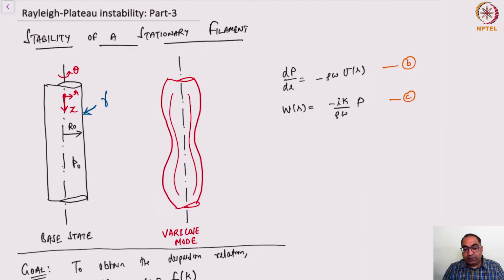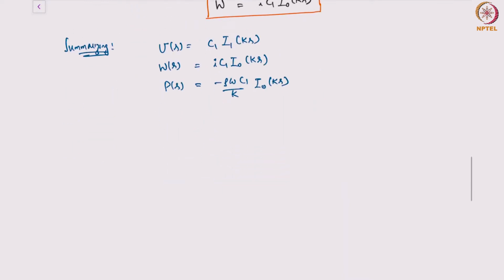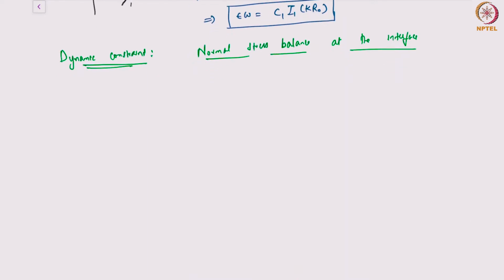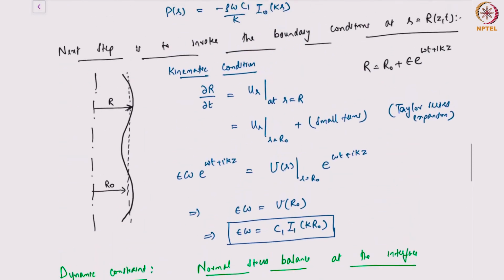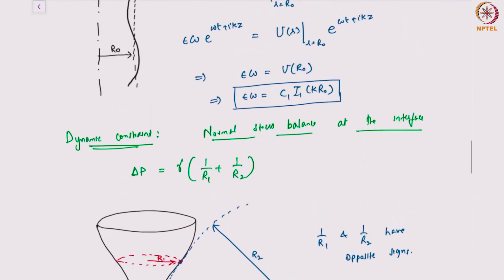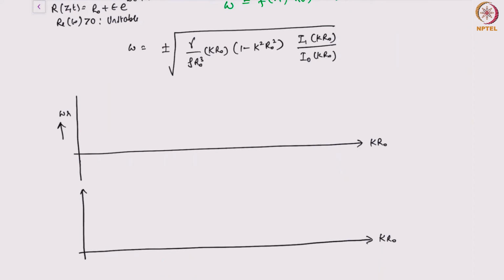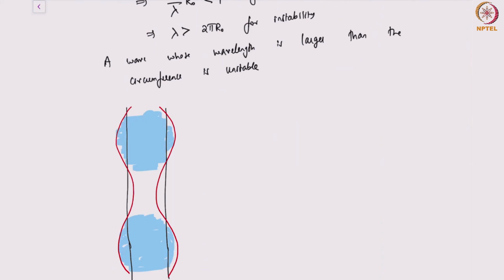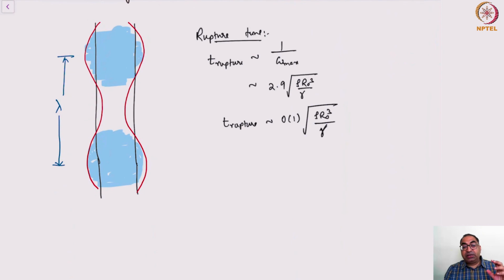Rayleigh-Plateau instability: Part-3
Rayleigh plateau instability